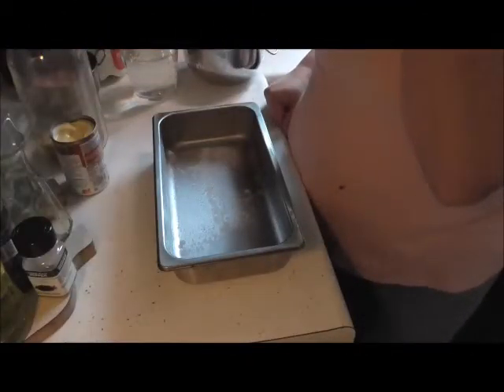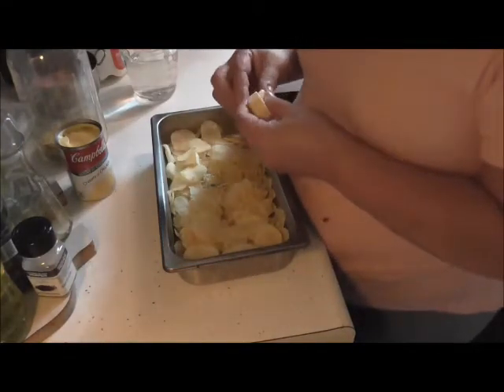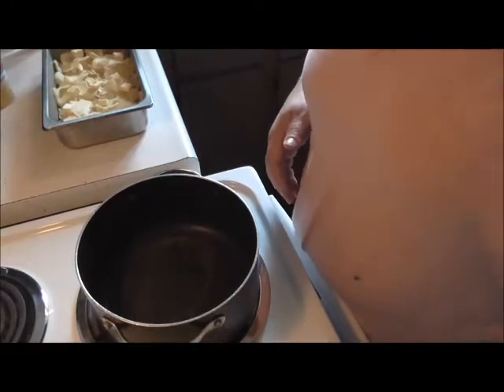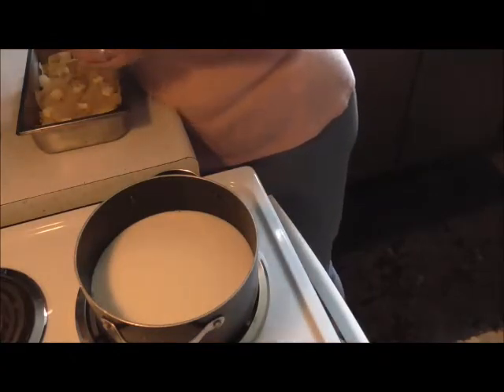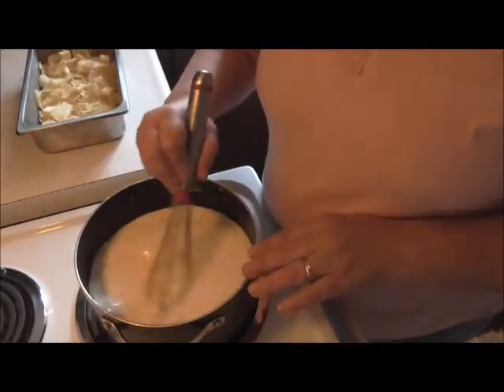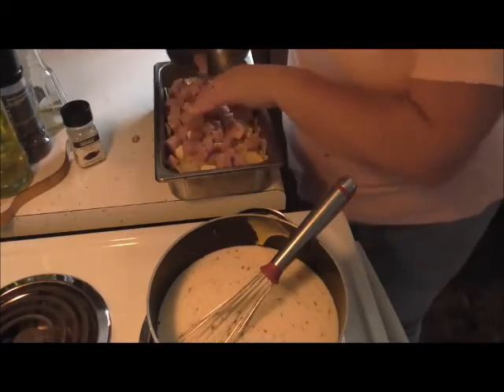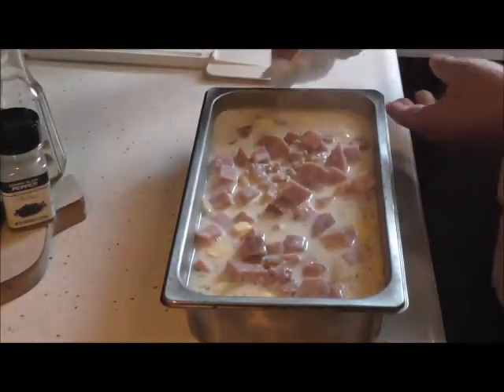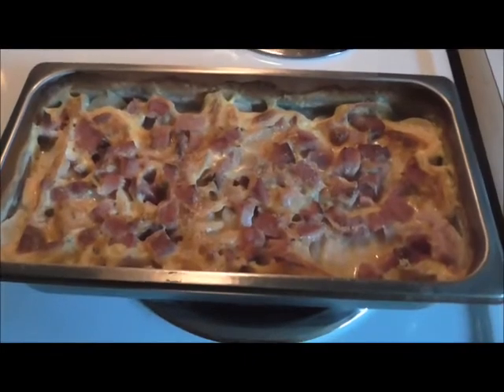Potato & Ham Casserole With Pantry Stock